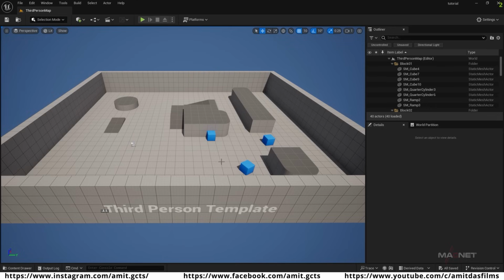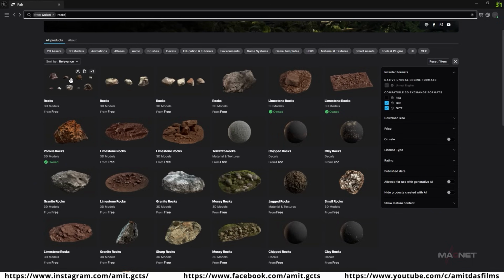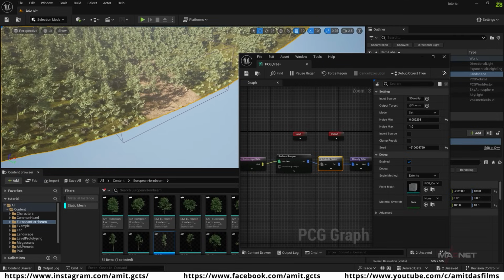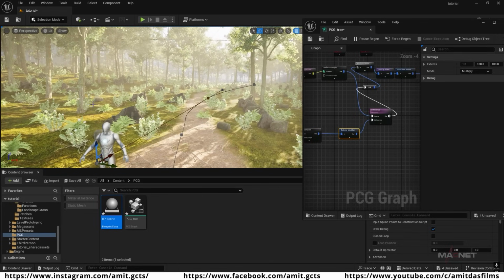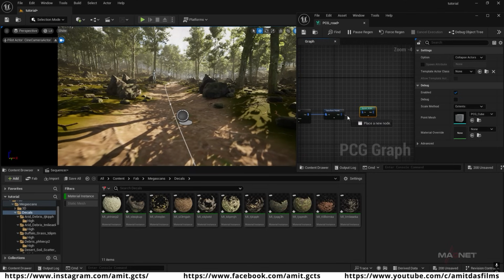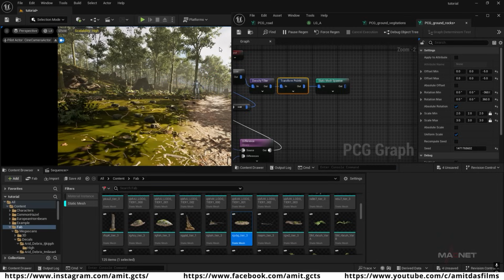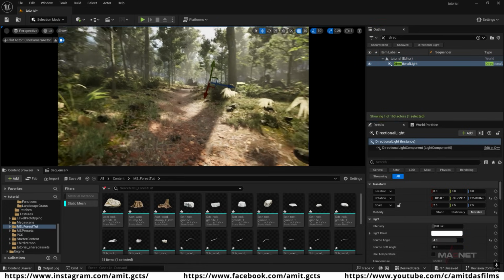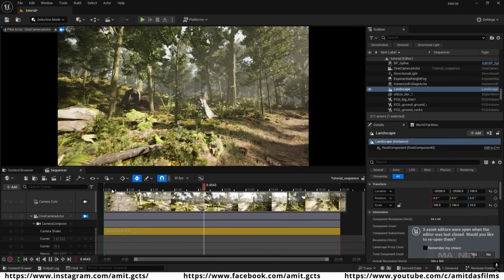Unreal Engine 5.4.4 Beginner Tutorial - UE5 Starter Course 2024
Hello friends,
In this video, I show how I make this PCG Forest path inside Unreal Engine 5.4.4, Hope you all like it.

I'm Amit
Signing out...